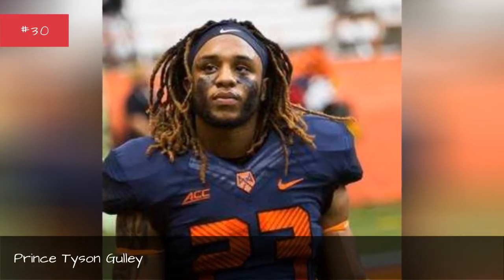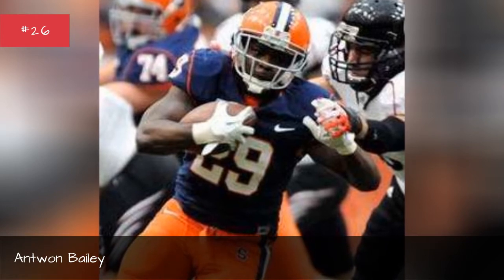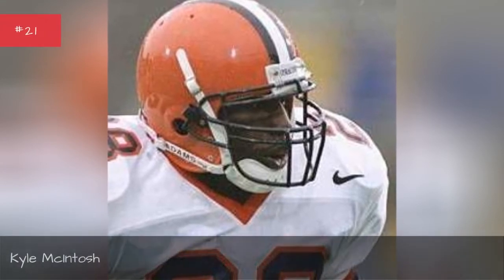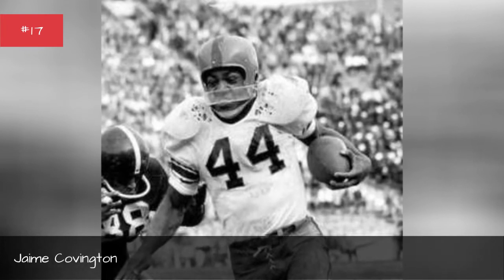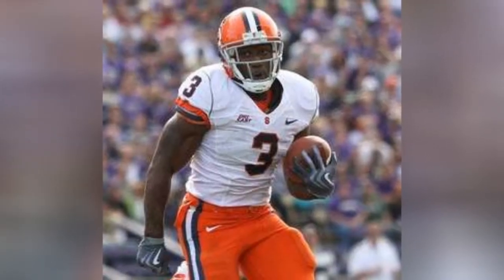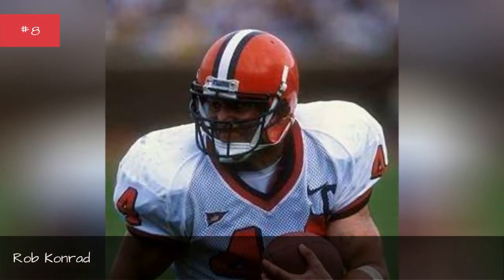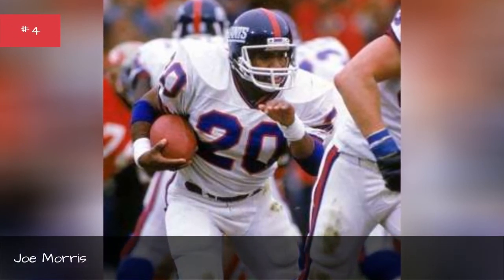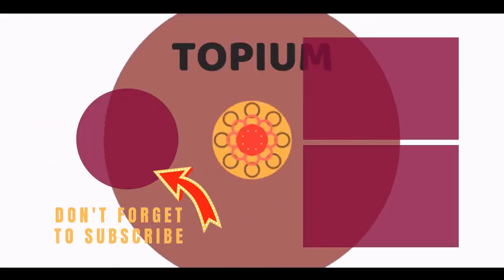The Best Syracuse Orange Running Backs Of All Time 💯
College football fans, were ranking the best Syracuse Orange running backs of all time. It includes every starting running backthroughout Syracuse Orange history, including current running backs and past ones. This Syracuse football roster has famous All-Americans, Syracuse running backs in the NFL, and Orange players in the Pro Football Hall of Fame. Featuring some of the greatest college running backs of all time, the best Syracuse RBs include Joe Morris, Moe Neal, Delone Carter, and Donovan McNabb.
Who are the greatest running backs in Syracuse Orange history? Add your favorites if theyre not all on this list of Syracuse University football players who have played as running back.
...more
0:00 - Intro
0:00:08 - Prince-Tyson Gulley
0:00:18 - Bob Avery
0:00:27 - Dontae Strickland
0:00:37 - Curtis Brinkley
0:00:46 - Antwon Bailey
0:00:55 - Roger Praetorius
0:01:05 - Harold Gayden
0:01:14 - Malcolm Thomas
0:01:24 - Jerome Smith
0:01:33 - Kyle McIntosh
0:01:43 - Dee Brown
0:01:52 - Moe Neal
0:02:01 - Terry Richardson
0:02:11 - Jaime Covington
0:02:20 - James Mungro
0:02:29 - David Walker
0:02:38 - Michael Owens
0:02:47 - Damien Rhodes
0:02:57 - Delone Carter
0:03:06 - Robert Drummond
0:03:15 - Marty Januszkiewicz
0:03:25 - Donovan McNabb
0:03:35 - Rob Konrad
0:03:44 - Walter Reyes
0:03:54 - Daryl Johnston
0:04:04 - Jim Nance
0:04:13 - Joe Morris
0:04:22 - Larry Csonka
0:04:32 - Floyd Little
0:04:41 - Ernie Davis